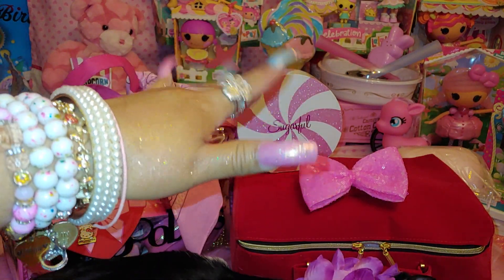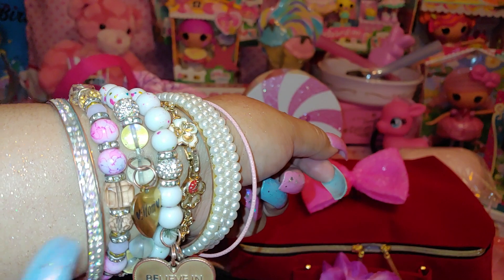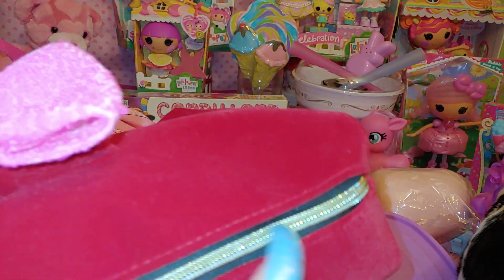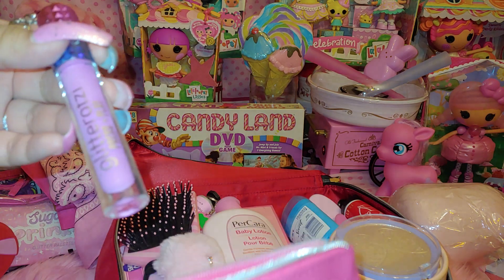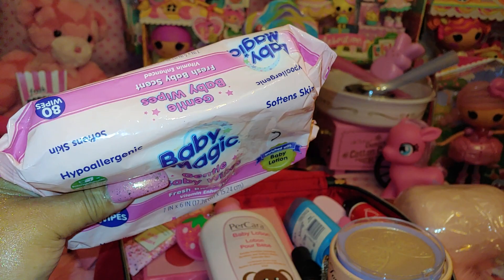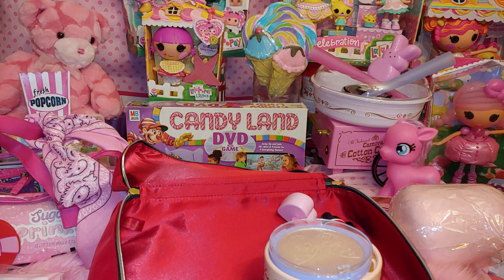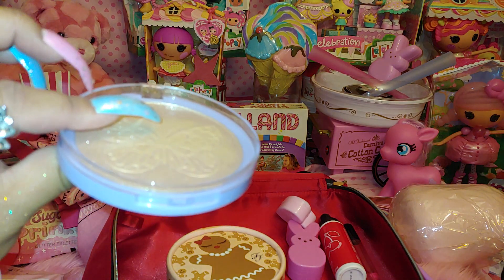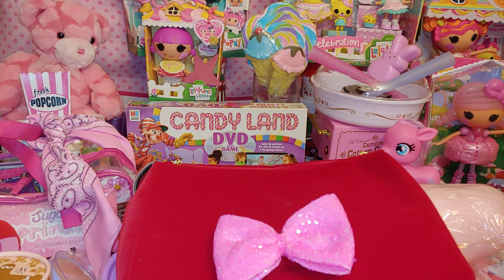WHAT'S IN MY BEAUTY BAG? 2022💕🎀💄🌸🌺⭐